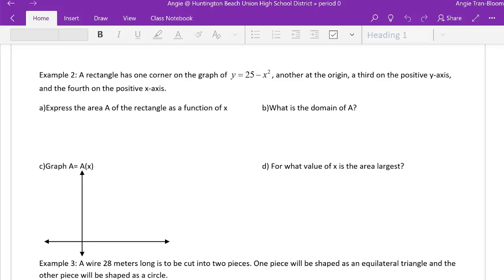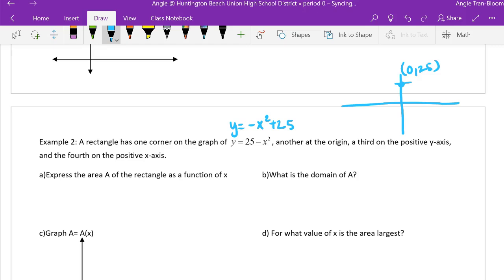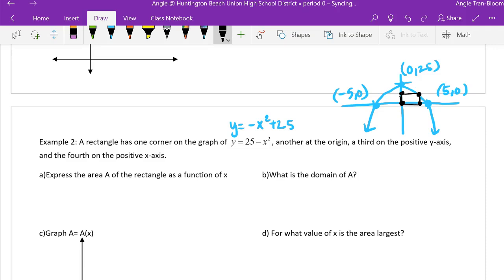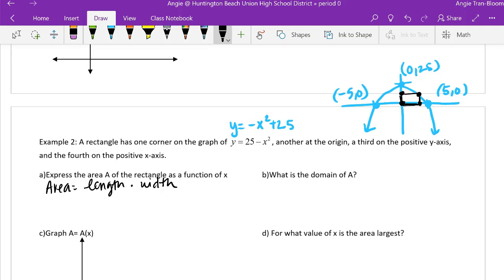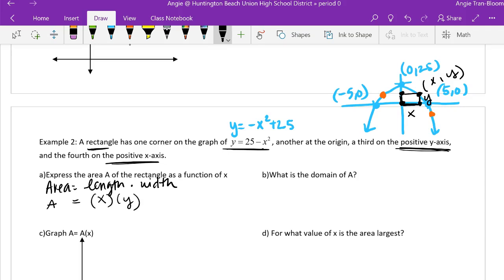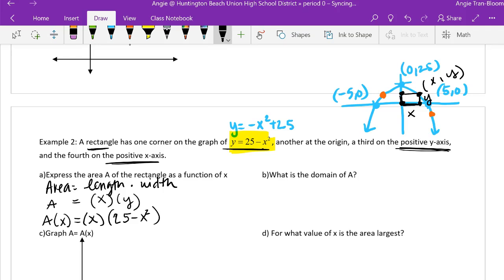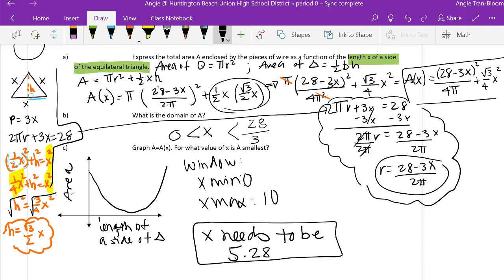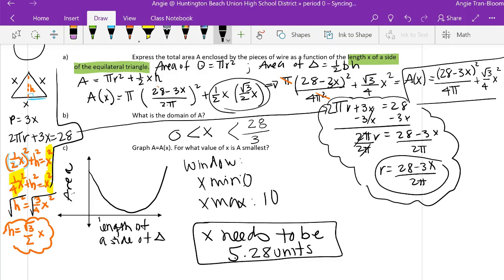2-6 ex 2 and ex 3(live)